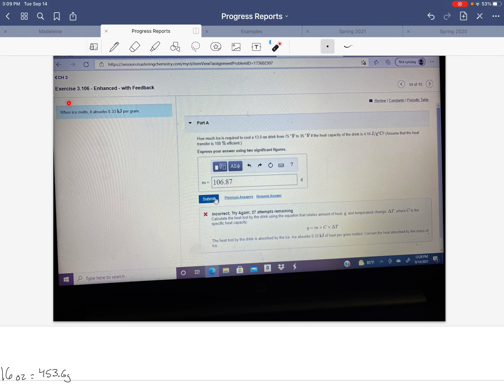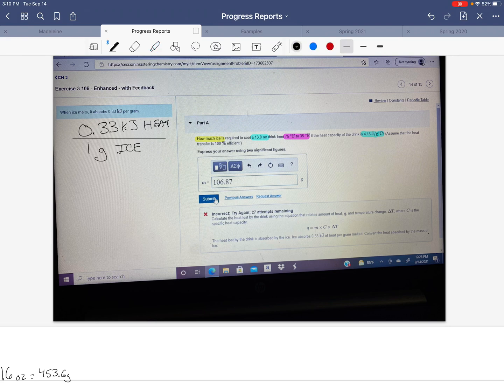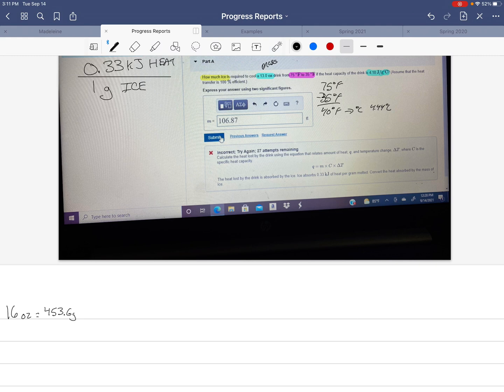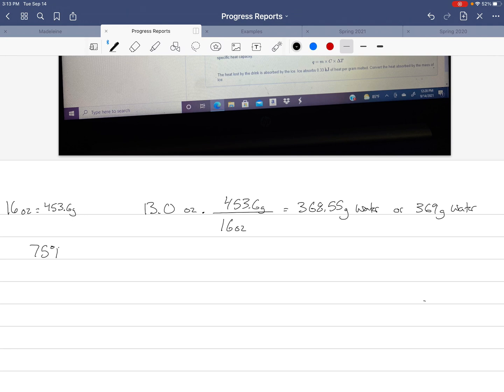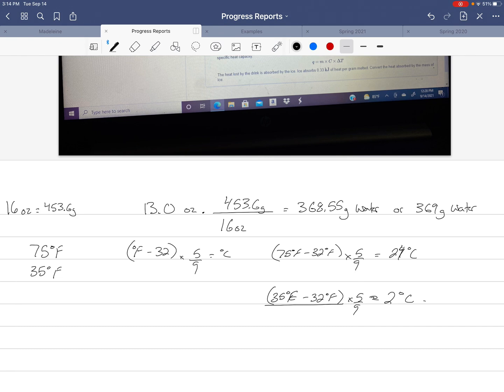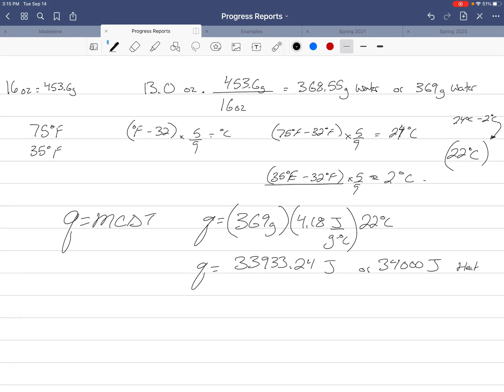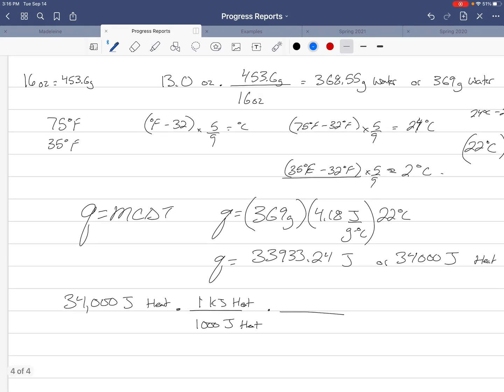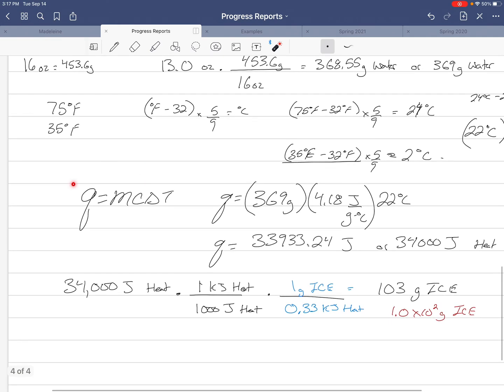CHM 90 3.106